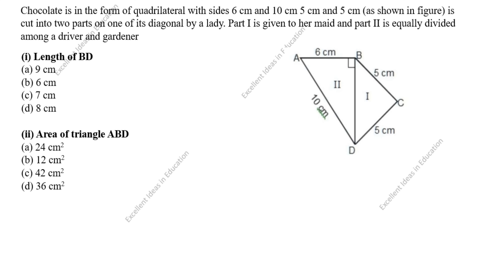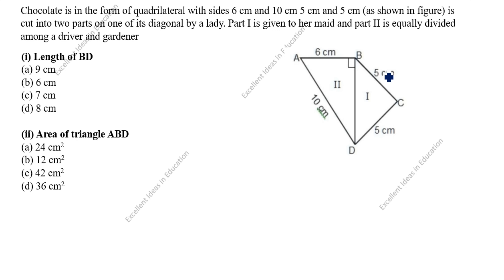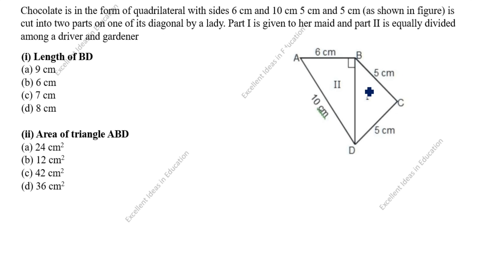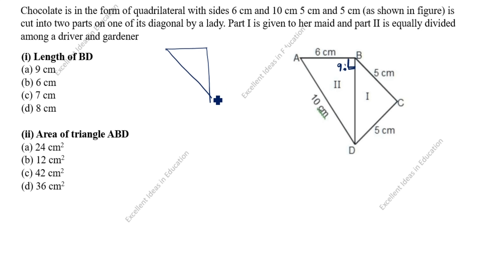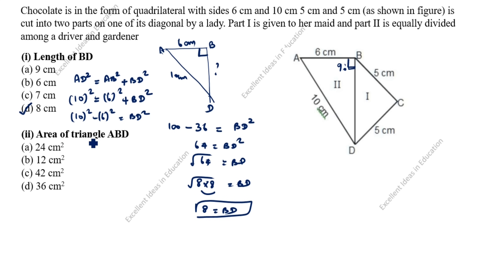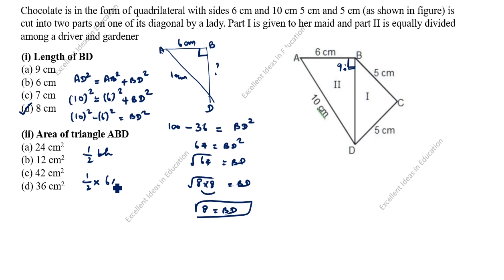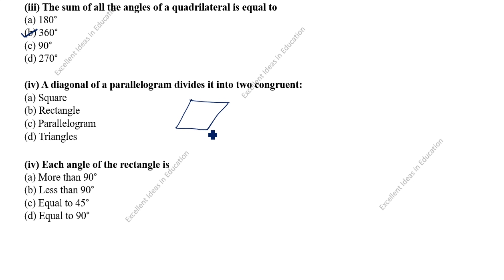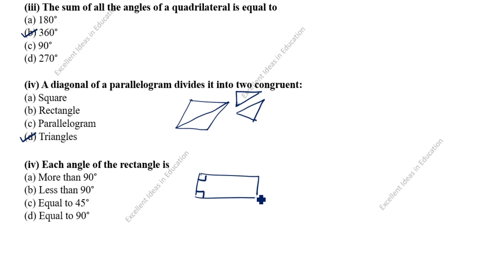Chocolate is in the form of quadrilateral with sides 6 cm and 10 cm / Case study questions class 9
Chocolate is in the form of quadrilateral with sides 6 cm and 10 cm 5 cm and 5 cm (as shown in figure) is cut into two parts on one of its diagonal by a lady. Part I is given to her maid and part II is equally divided among a driver and gardener/ Case study questions class 9

Once four friends Rahul, Arun, Ajay and Vijay went for a picnic at a hill station. Due to peak season they did not get a proper hotel in the city. The weather was fine so they decided to make a conical tent at a park. They were carrying 300 sq.m cloth with them. They made the conical tent with height 10m and diameter 14m.The remaining cloth was used for the floor / Case Study Questions Class 9 Maths

Case Study Based Questions Class 9 / Mathematics teacher of a school took her 9th standard students to show red fort. It was a part of their Educational trip. The teacher had an interest in history as well. She narrated the facts of red fort to students. Then the teacher said in this monument one can find a combination of solid figures. There are two pillars which are cylindrical in shape. Also 2 domes at the corners which are hemispherical. 7 smaller domes at the centre. Flag hoisting ceremony on independence day takes place near these domes.